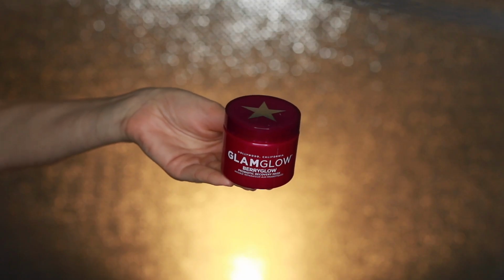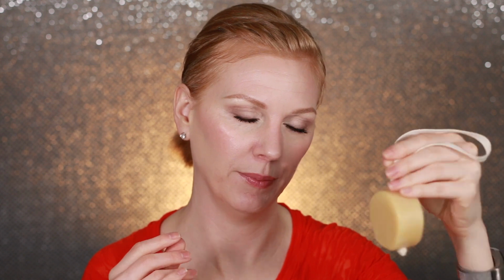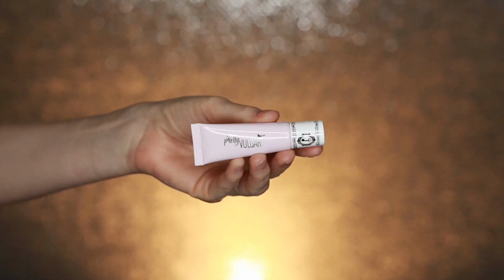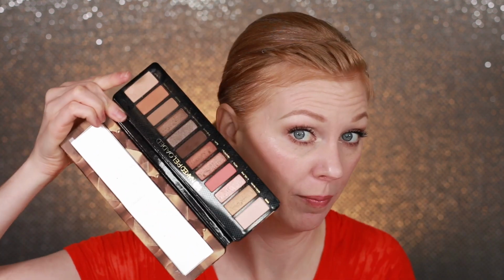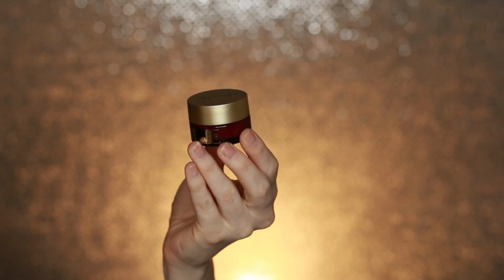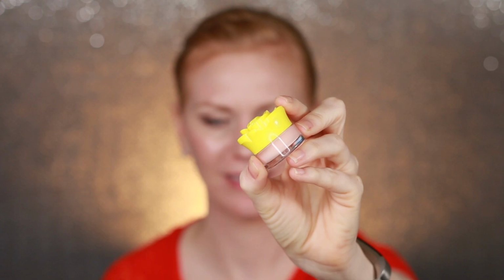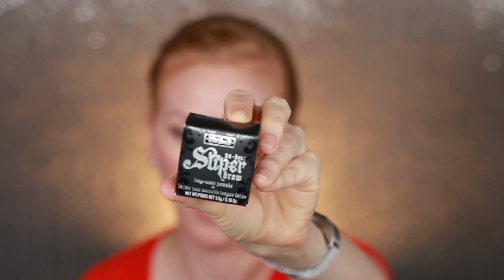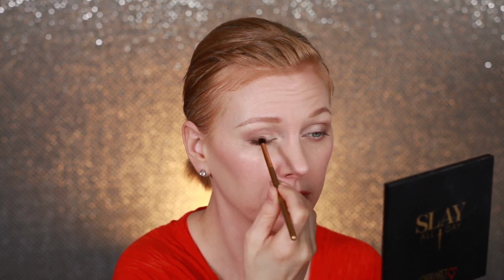MAY BOXYCHARM BATTLE | WORST BOX EVER? | BETTER OFF RED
It’s the May Boxycharm Battle!  In today’s video, I’m comparing the Boxycharm Premium to the Standard offering. Spoiler alert - it’s not great.

Products mentioned:

GlamGlow - Berryglow Probiotic Recovery Face Mask $49
SAVE 20% sitewide with code: BOXY20 valid 05/01/20 - 06/08/20

Ayam Skincare - Dead Sea Minerals Vitamin C Serum Makeup Wipes $17
SAVE 25% sitewide with code: BOXYCHARM25 valid 05/01/20 - 06/08/20

Daily Concepts - Shampoo Bar $24
SAVE 25% sitewide with code: BOXYCHARM valid 05/01/20 - 06/08/20

Pretty Vulgar - Eyeshadow Primer $22

Studio Makeup - Ease To Wear Palette $35
SAVE 30% sitewide with code: BOXY30valid 05/01/20 - 06/08/20

PureHeals - Centella 90 Ampoule $28
SAVE 30% sitewide with code: BCPH30 valid 05/01/20 - 06/08/20

Skin & Co - Truffle Therapy Eye Concentrate $66
SAVE 30% sitewide with code: SKINCHARM30 valid 05/01/20 - 06/08/20

Tarte Sugar Rush - Best Bud Lip Butter Balm (Peony) $12
SAVE 15% sitewide with code: BOXY valid 05/01/20 - 06/08/20

Milk Makeup - Glow Oil Lip & Cheek (Flare) $15

Kat Von D Beauty - 24 Hour Super Brow (Dark Brown) $20
SAVE 15% sitewide with code: KVDVBBOX valid 05/01/20 - 06/08/20

Too Faced - Natural Matte Neutral Eyeshadow Palette $38

On my face:

IT Cosmetics CC+ Cream with SPF 50+ (Fair Light) $39.50

Pat McGrath Labs - Sublime Perfection Concealer $32

Pat McGrath Labs - Sublime Perfection Blurring Under-Eye Setting Powder $30

Too Faced Peach Perfect Mattifying Setting Powder $33

KVD Vegan Beauty - Brow Struck Dimension Powder (Blonde) $8

Urban Decay Brow Blade - Taupe Trap $26

Arches & Halos Hold Tight Water Resistant Gel Clear $9.99

Benefit Rollerlash Mascara $25

Tarte Big Ego Mascara $23

Susbscribe to Boxycharm today!